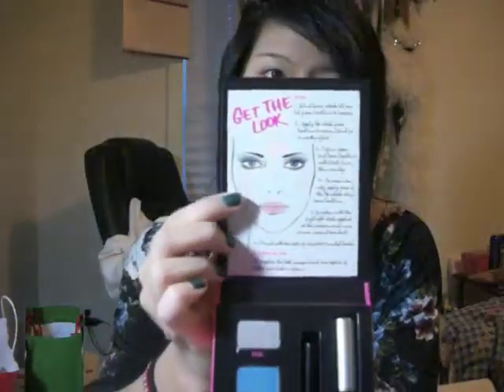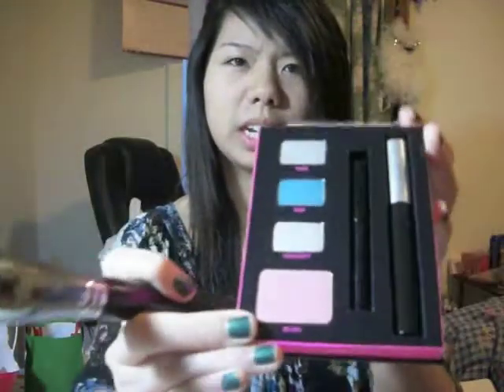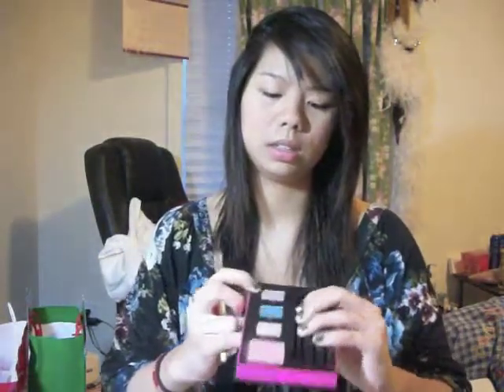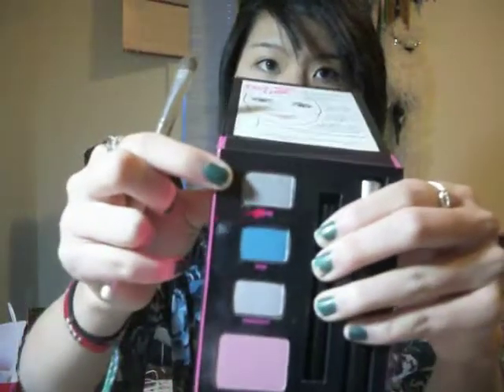Makeup for Medium Skin Tones (Ft. VS Fall Face Kit)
Products Used:
Clinique Dramatically Different Moisturizing Lotion
Benefit Some Kind-A Gorgeous Concealer
Rimmel Stay Matte Pressed Powder in 004 Sandstorm
Victoria's Secret Fall Face Kit for Medium Skin Tones
EOS Lip Balm in Summer Fruit

Everything mentioned in this video, I bought myself.